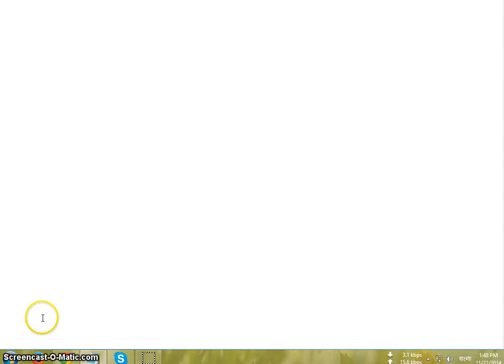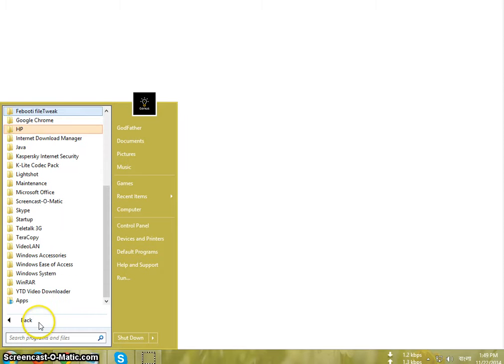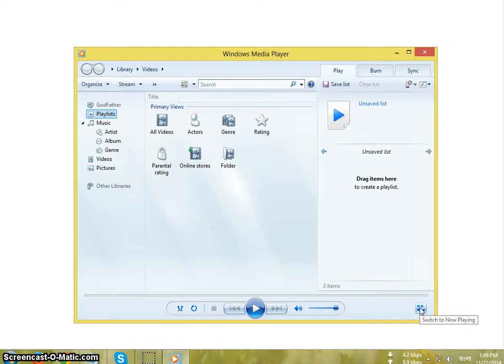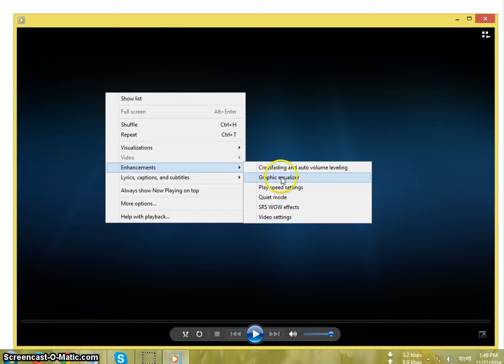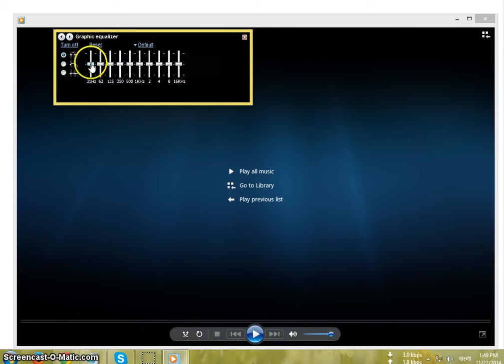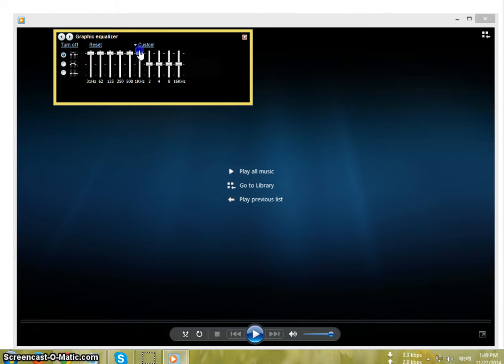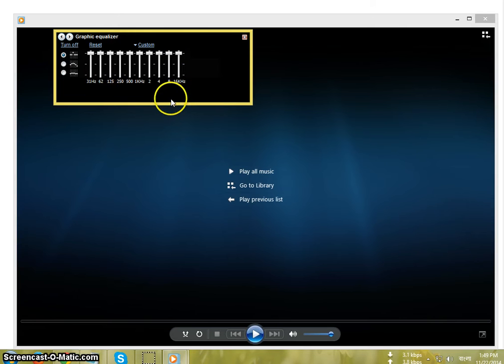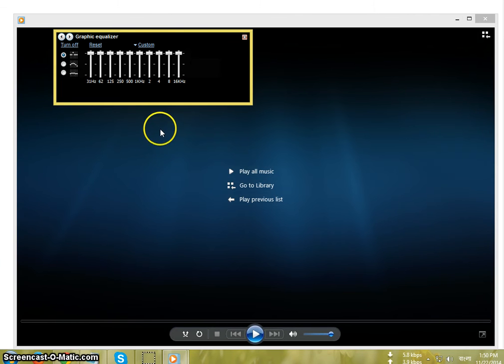Boost Windows Media Player Volume in 10 Sec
In this video you will see/learn How to Increase Windows Media Player Volume in 10 Sec. :) Its very easy actually.